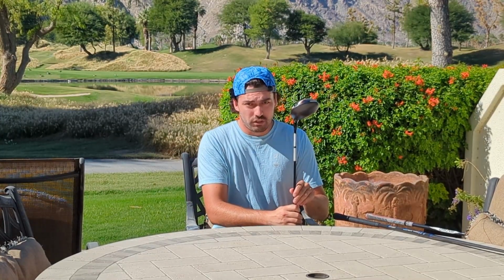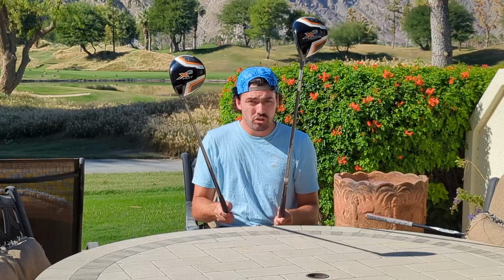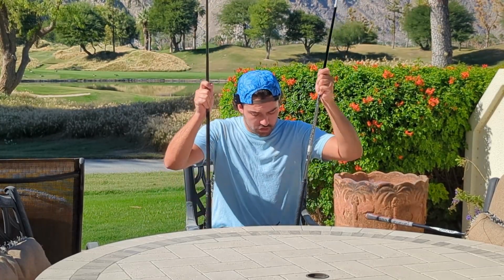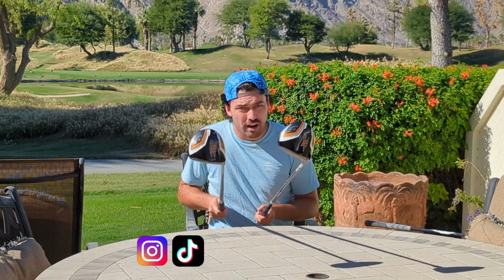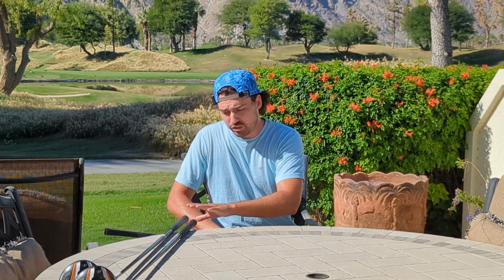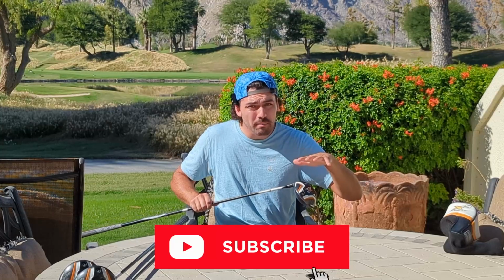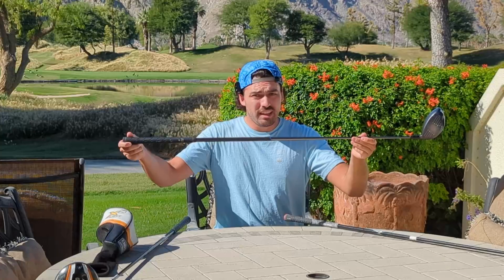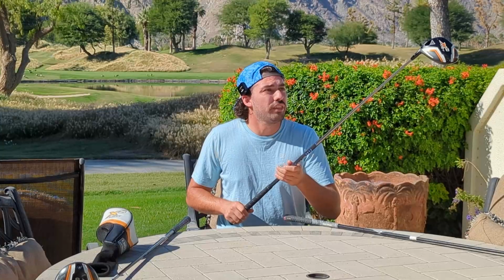I Bought 3 Matching 10 Year Old Drivers!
I managed to find three rare matching drivers from different locations and bought them all. That isn't even the craziest part!